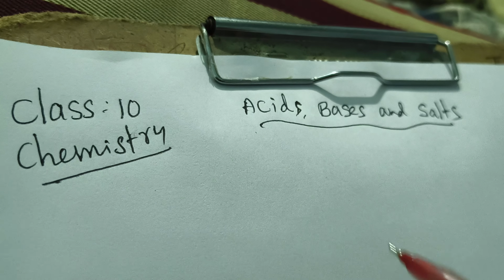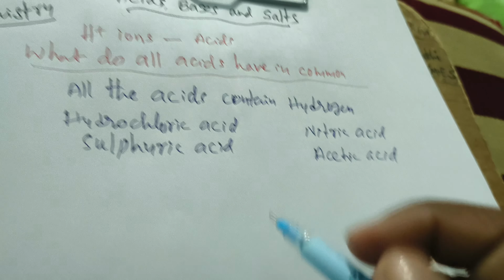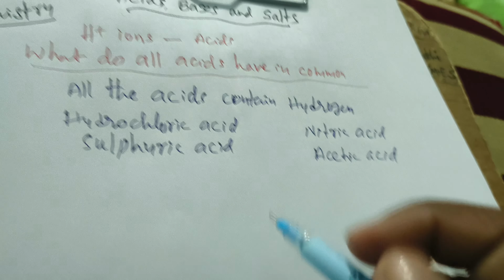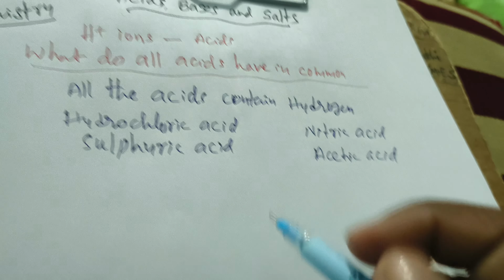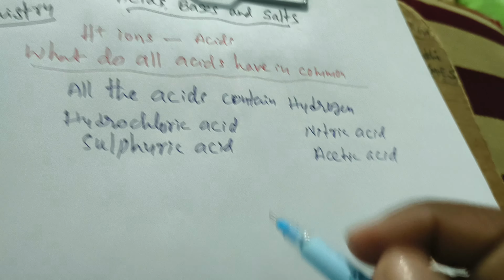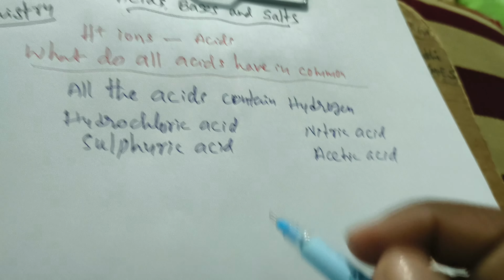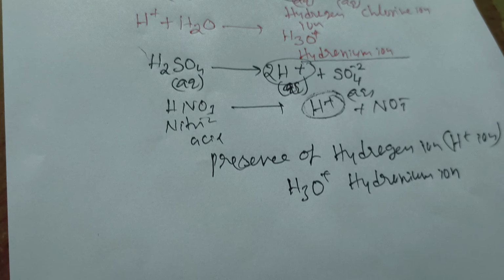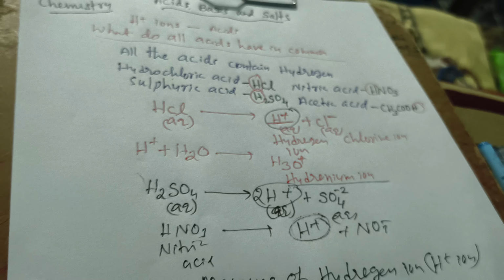CLASS 10: ACIDS / WHAT DOES ACIDS CONTAINS COMMON